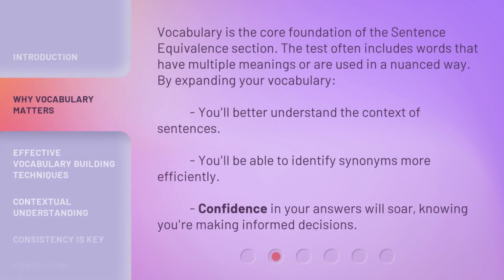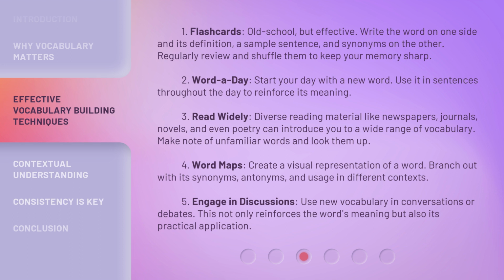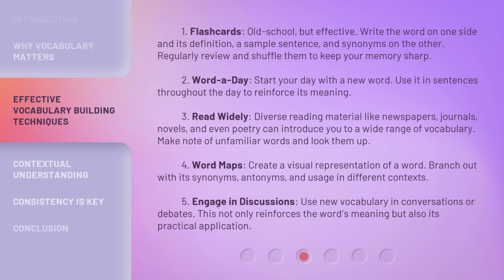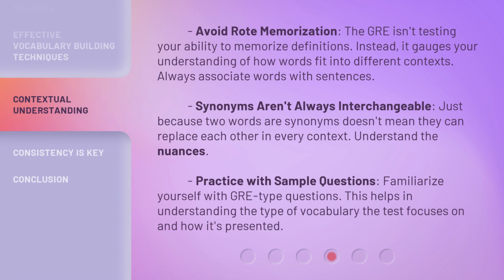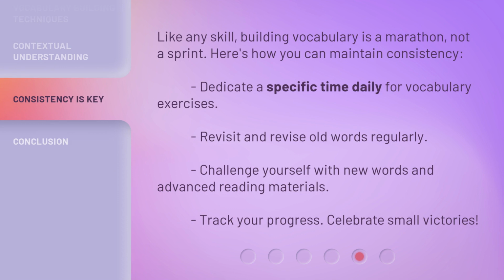Mastering Vocabulary for GRE's Sentence Equivalence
Mastering Vocabulary for GRE's Sentence Equivalence • Enhance your word bank for the GRE's Sentence Equivalence section with these effective vocabulary building techniques. Understand the importance of vocabulary, learn how to use flashcards, word-a-day practice, wide reading, word maps, and engaging in discussions. Boost your confidence and excel in the GRE!

00:00 • Introduction - Mastering Vocabulary for GRE's Sentence Equivalence
00:33 • Why Vocabulary Matters
01:02 • Effective Vocabulary Building Techniques
02:07 • Contextual Understanding
02:50 • Consistency is Key